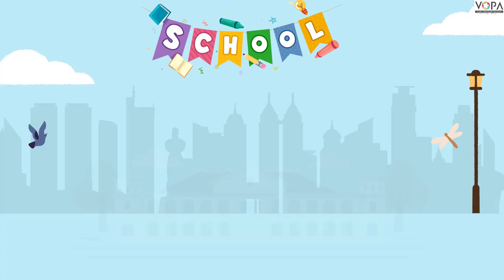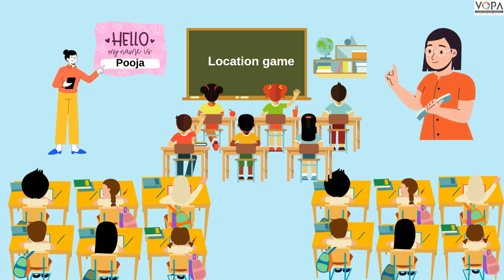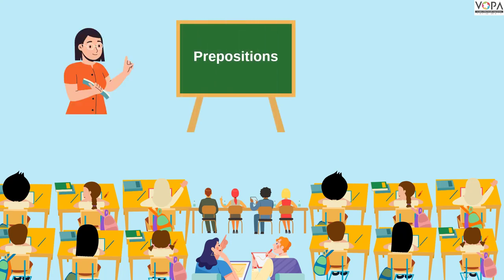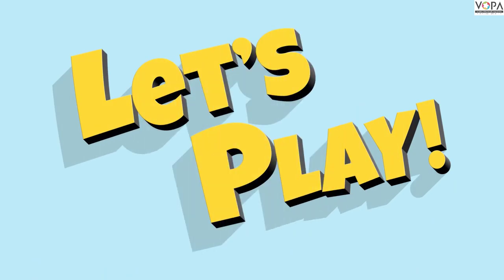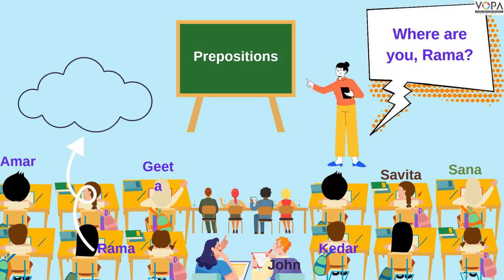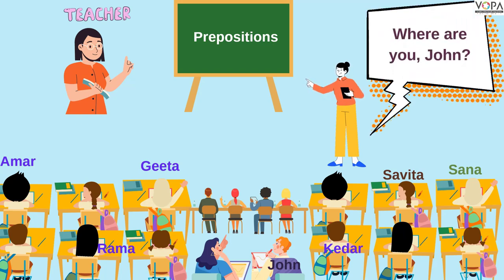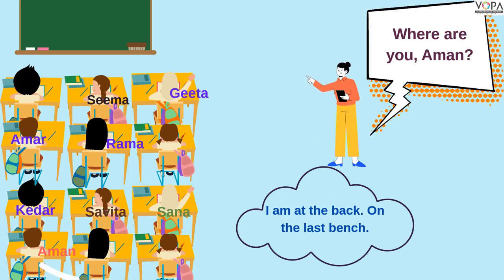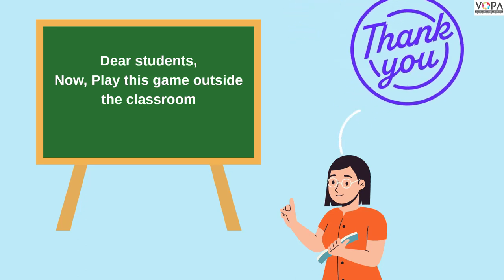5th | English | Location Games | V1 | V-School